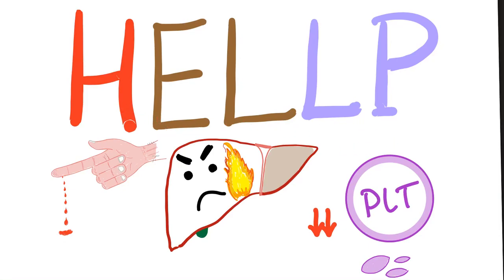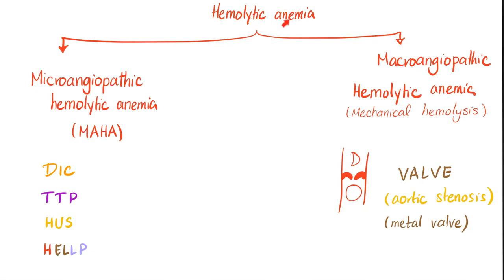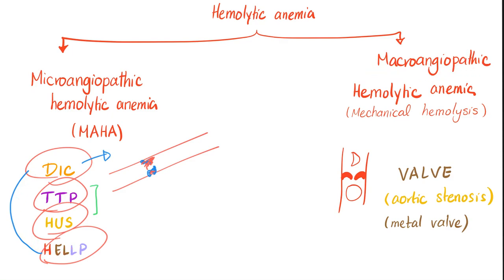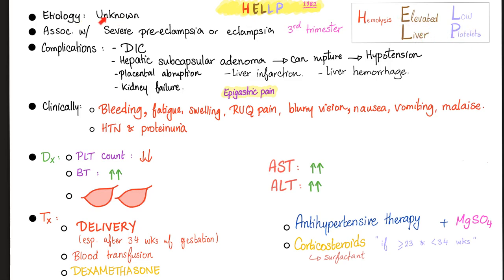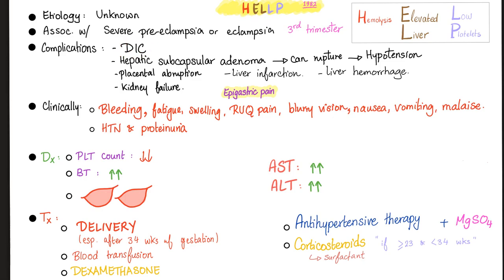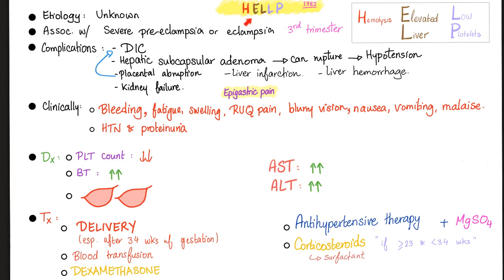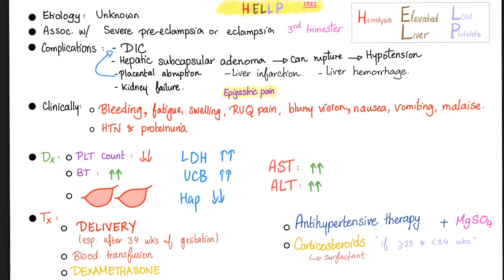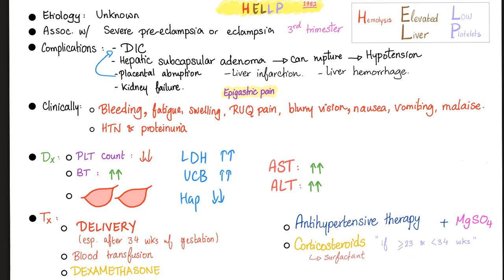HELLP Syndrome - Hemolysis, Elevated Liver, Low Platelets - Hematology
HELLP Syndrome | Hemolysis, Elevated Liver, Low Platelets.

Disseminated Intravascular Coagulation (DIC) | Mnemonic.
Disseminated Intravascular Coagulation (DIC) is a thrombohemolytic disorder characterized by coagulation and bleeding. Snake bites (Rattlesnake 🐍; Viper), septic shock, obstetric complications, acute pancreatitis, blood transfusion, tumors or trauma can trigger an episode of disseminated Intravascular Coagulation (DIC).

Liver Disease and Hemostasis Disorders. Liver Disease can lead to bleeding, thrombosis, or both (AICF)

Vitamin K Deficiency | Hemorrhagic Disease of the Newborn or Vitamin K dependent bleeding (VKDB) is a bleeding disorder that occurs due to deficiency of vitamin K.

Factor XIII Deficiency | Fibrin Stabilizing Factor Defect.

Factor X Deficiency is an autosomal recessive disease. In factor X deficiency, there is a coagulation (secondary Hemostasis) defect.

In a previous video: we discussed "hemophilia A, Hemophilia B, and Hemophilia C | A Comparison."

Hemophilia is a genetic Coagulation Disorder characterized by abnormally excessive bleeding 🩸 even after a minor scratch. Hemophilia is divided into three subtypes: hemophilia A, hemophilia B, and hemophilia C. Hemophilia A and hemophilia B are X-linked recessive, whereas hemophilia C is autosomal recessive.'

Happy studying!!